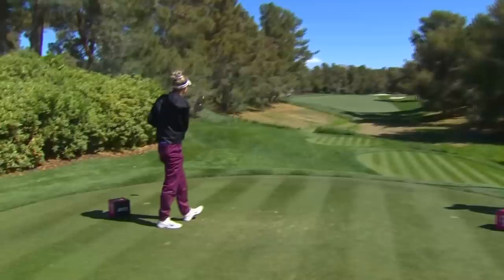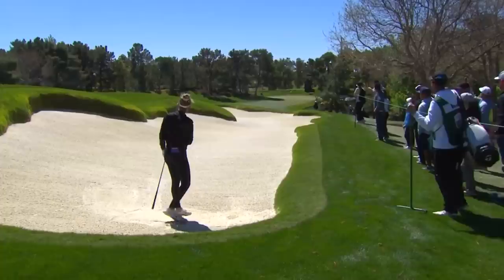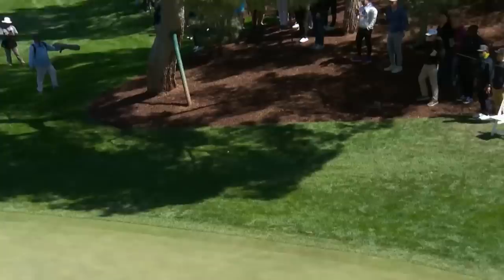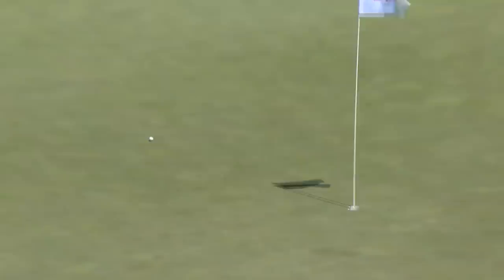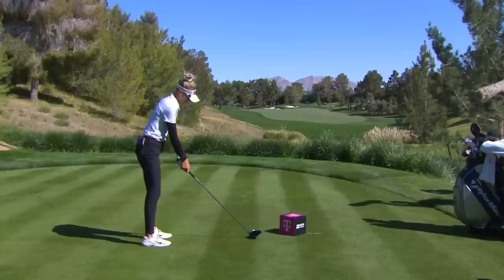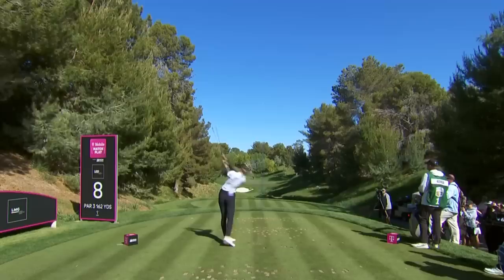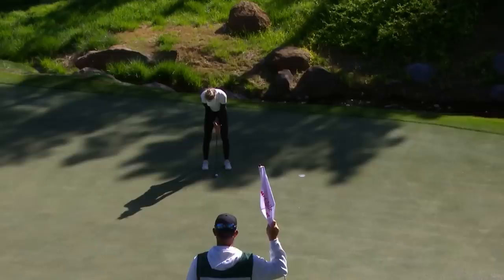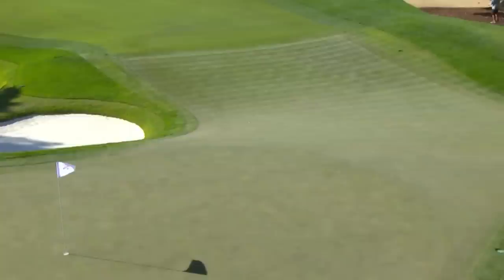Nelly Korda Quarter- and Semifinal Highlights | T-Mobile Match Play presented by MGM Rewards